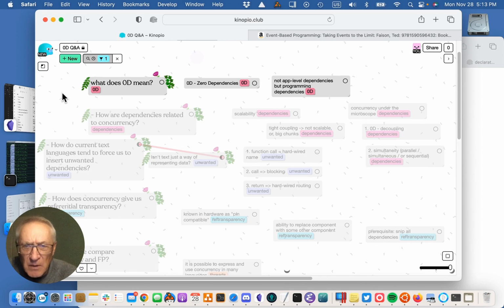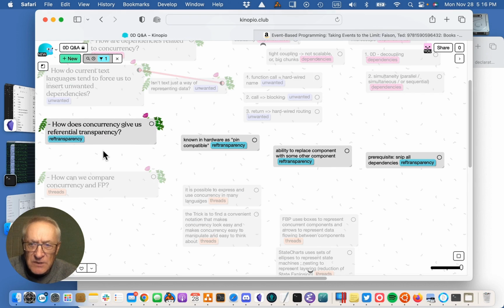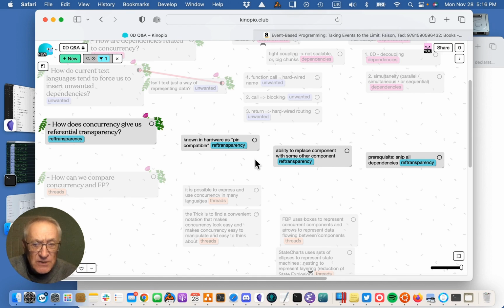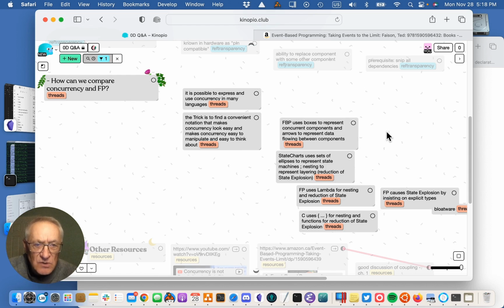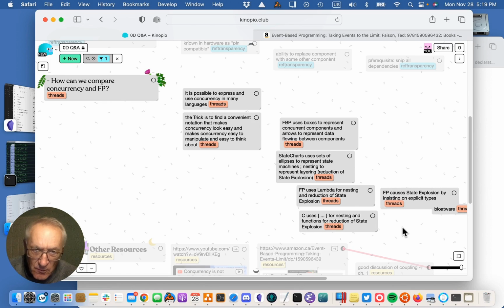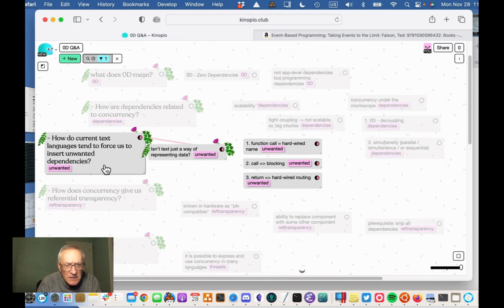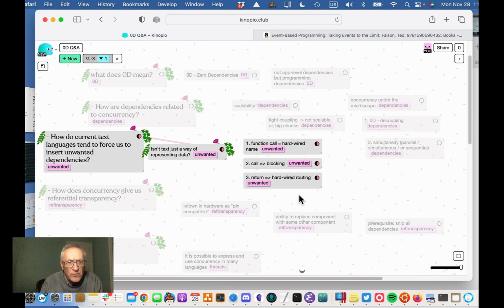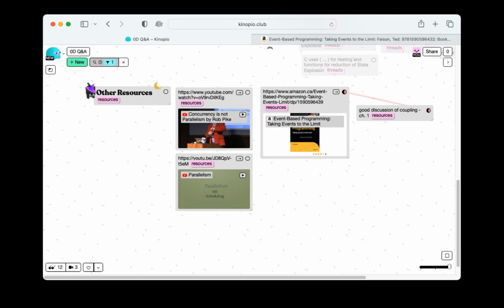0D Q & A Nov. 28, 2022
0D Q & A Nov. 28, 2022